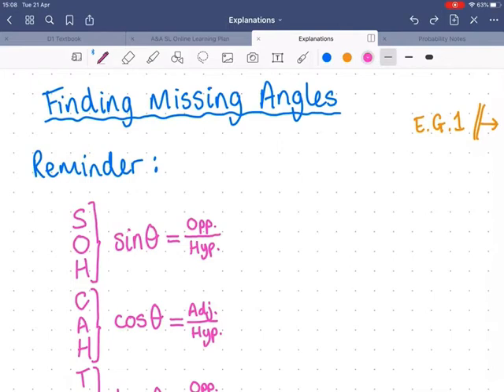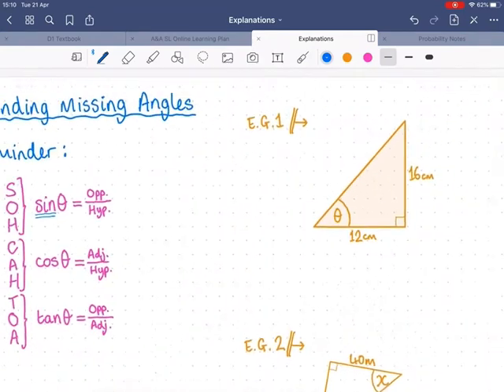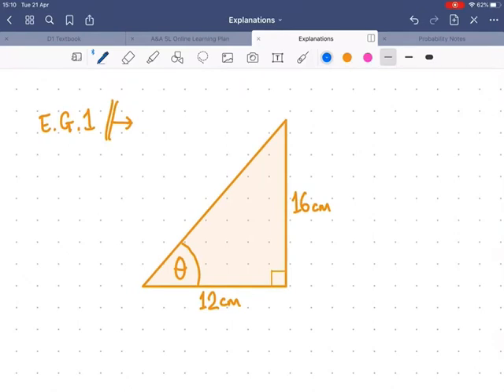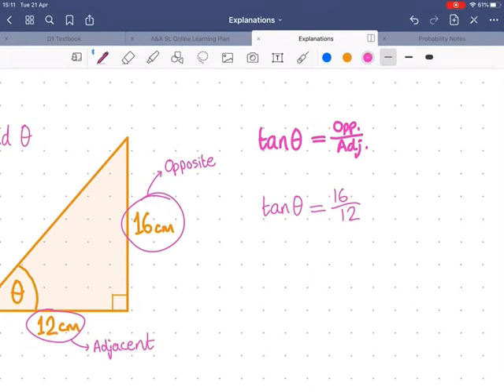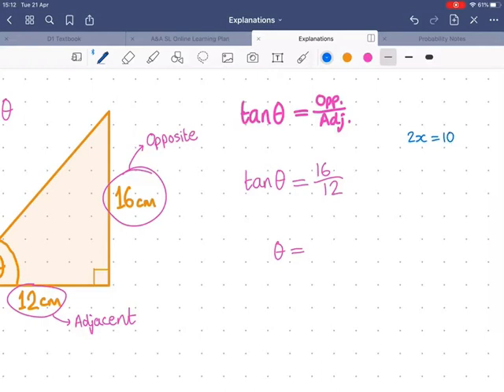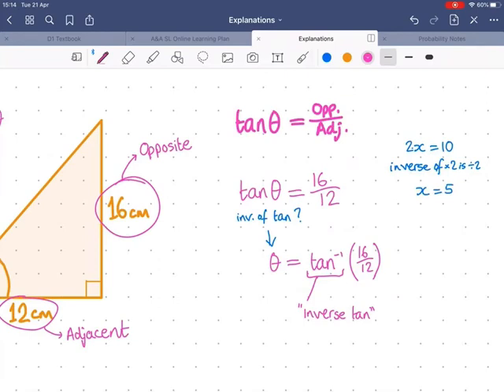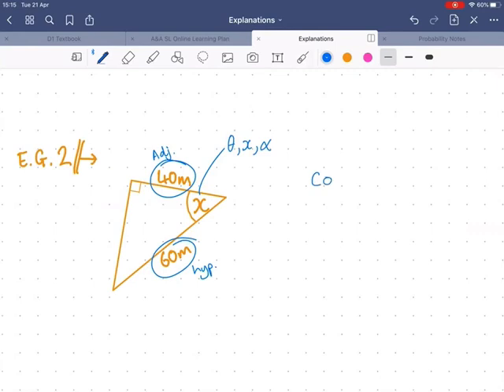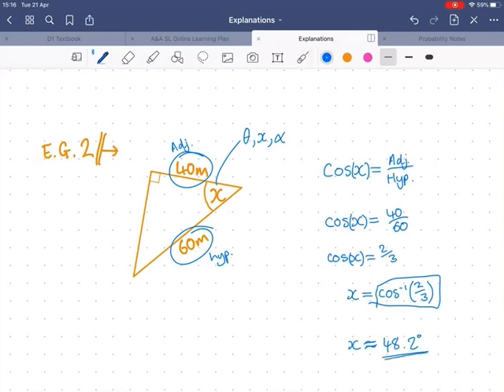IB AASL Topic 3 - SOHCAHTOA - Finding Missing Angle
In basic trigonometry, with right-angled triangles - a demonstration about how to find a missing angle when given two sides.